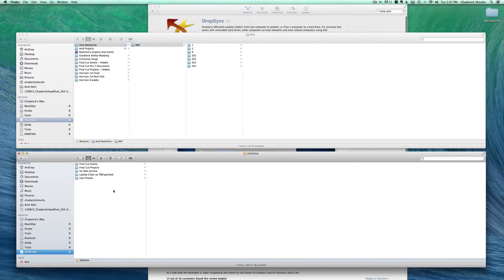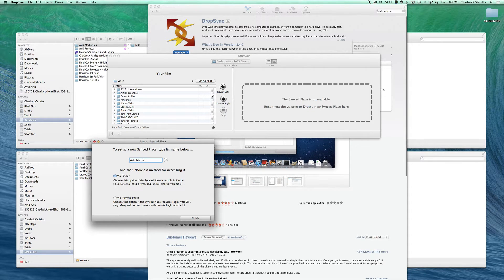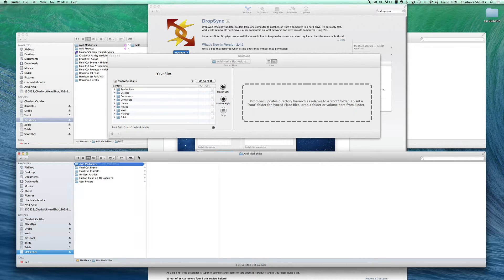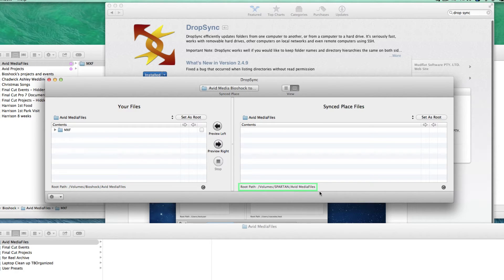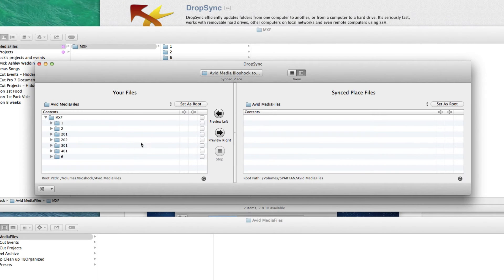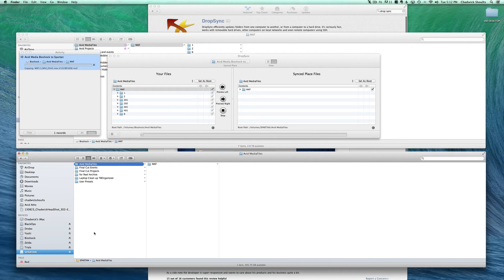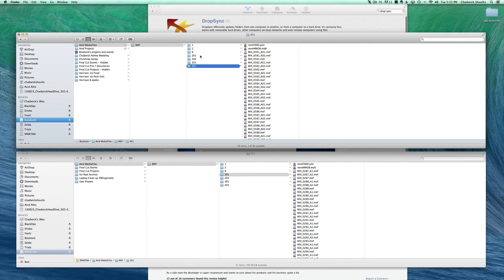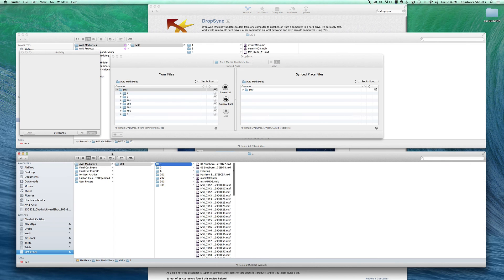DropSync for Media Backups - Avid FCPX and Premiere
Learn how to keep multiple drives or volumes up to date easily with clones of the same footage for Avid, FCPX, and Premiere.